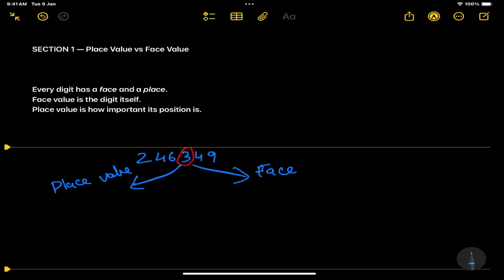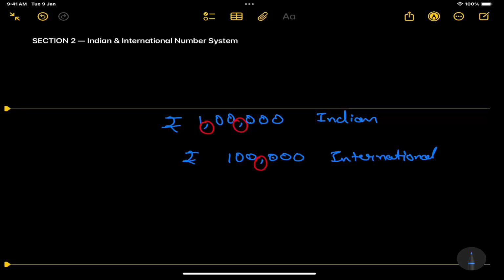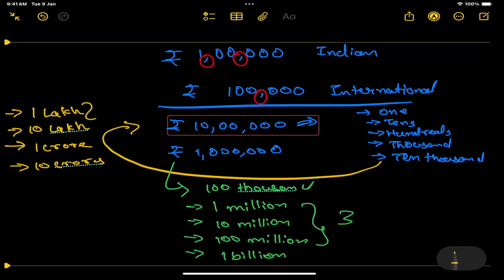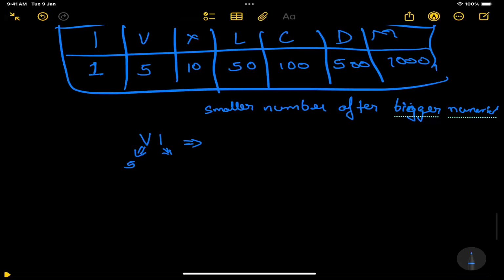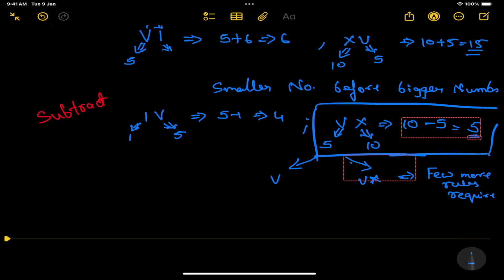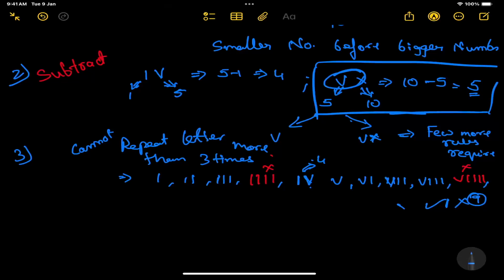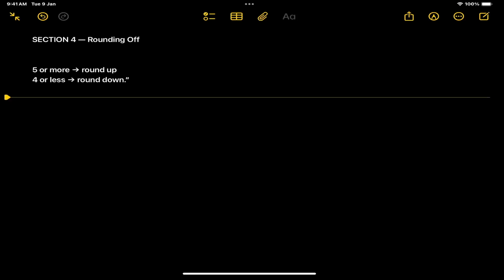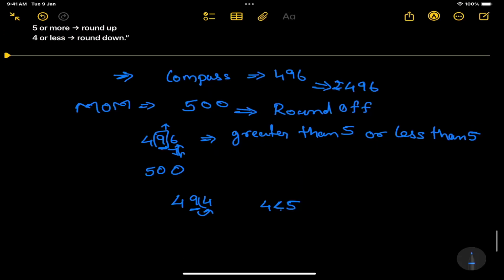Number Sense Class 5 Olympiad | Full Chapter Explanation with Tricks | SOF IMO Level 1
Welcome to today’s Class 5 Olympiad Maths lesson on Number Sense!
In this video, we learn all the key concepts needed for SOF IMO (International Mathematics Olympiad) Level 1 exam, including:

✔ Place Value & Face Value
✔ Indian & International Number System
✔ Roman Numerals (with a short story!)
✔ Rounding Off (easy trick)
✔ Expanded Form
✔ Comparing Numbers
✔ Olympiad-style practice questions
✔ Smart shortcuts for quick solving

This session is perfect for:
• Class 5 students preparing for SOF IMO
• School exams
• NTSE foundation
• Students who want clear, simple explanations with visuals